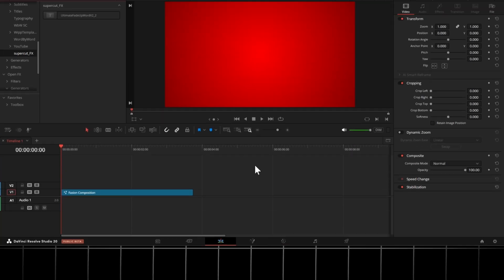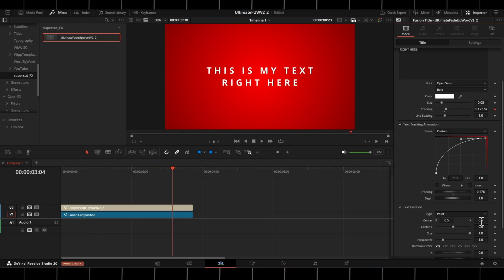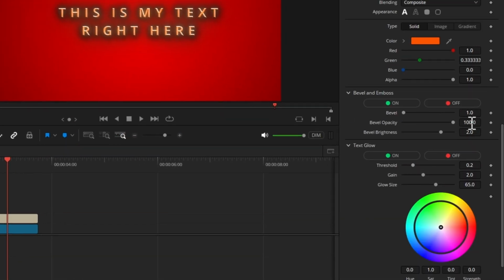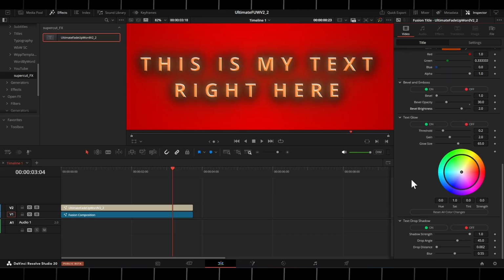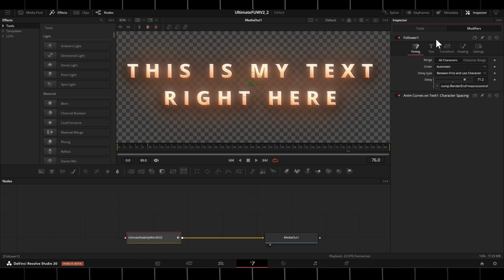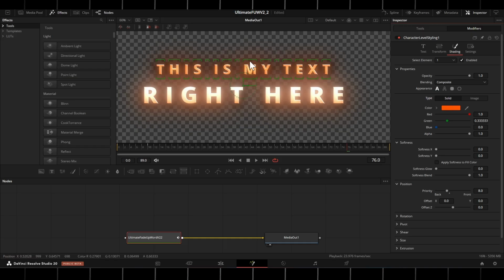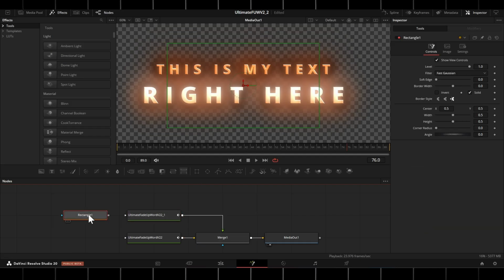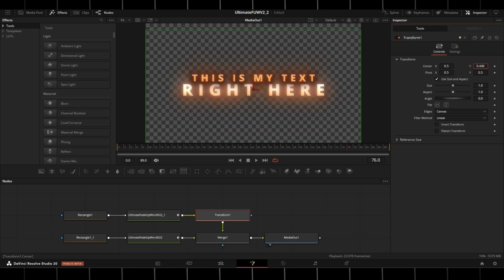How to use Character Level Styling with "Ultimate Fade Up Word V2_2" in DaVnci Resolve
Since i saw so much ppl ask about it! so i think this one will help!